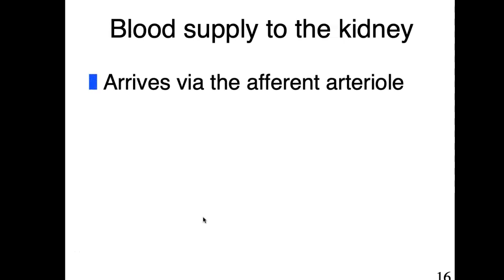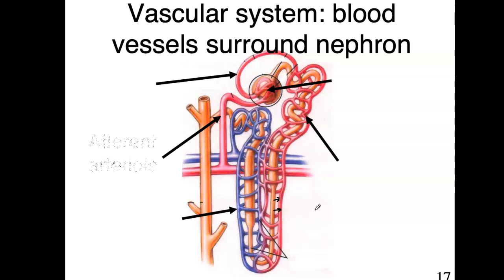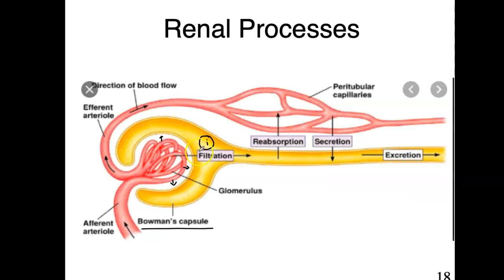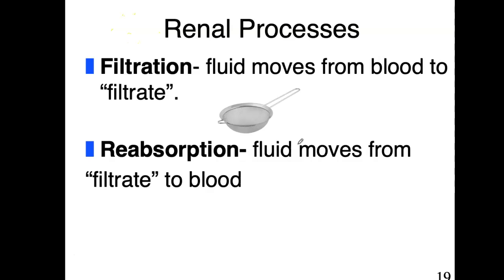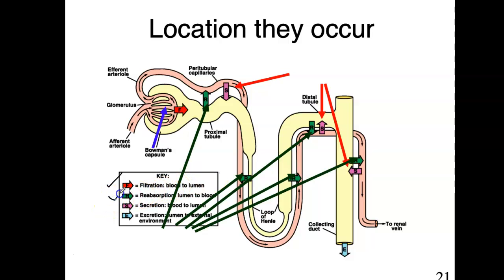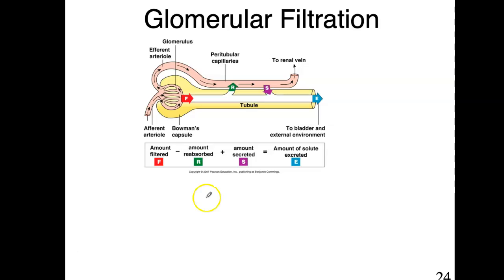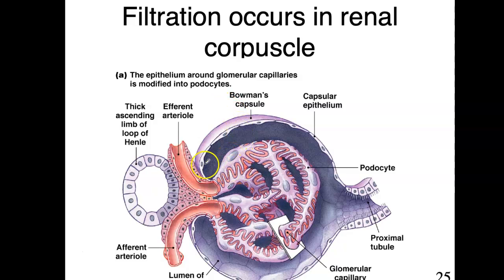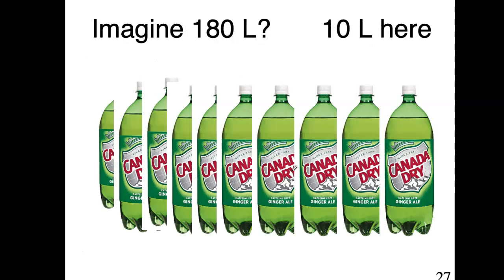Bio 5_Module 15_Kidney part 2